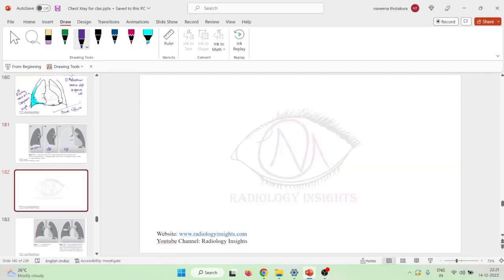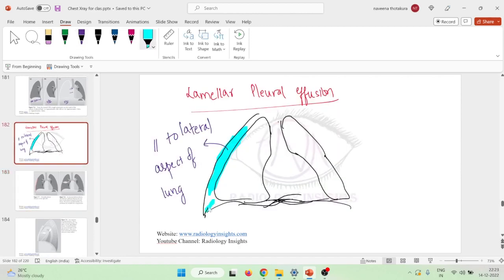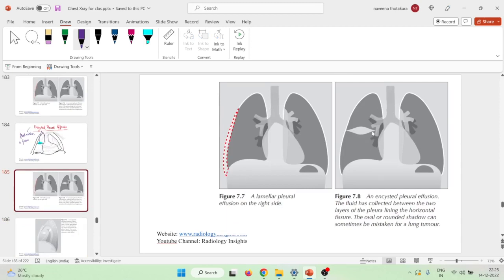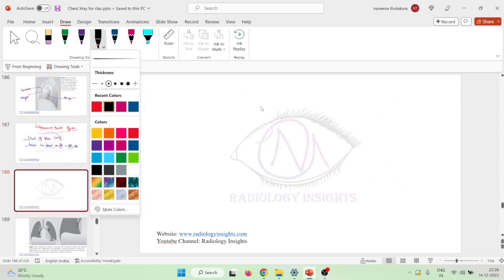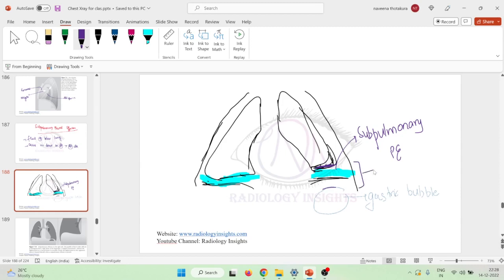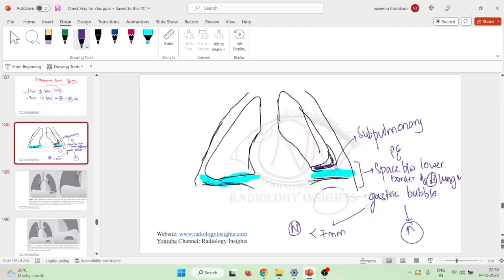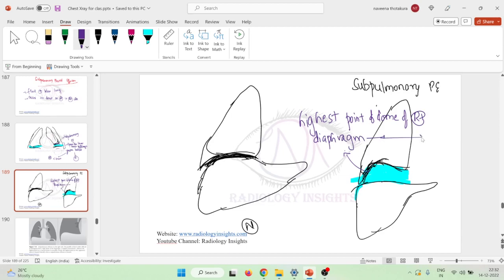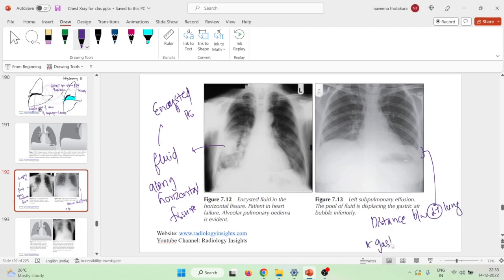Lec 3 Pleural Effusion Types mp4